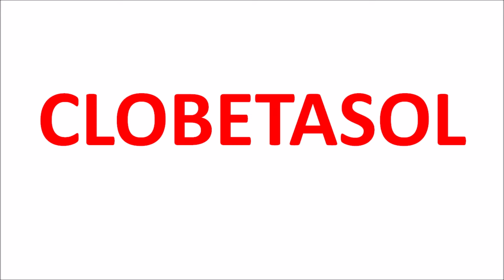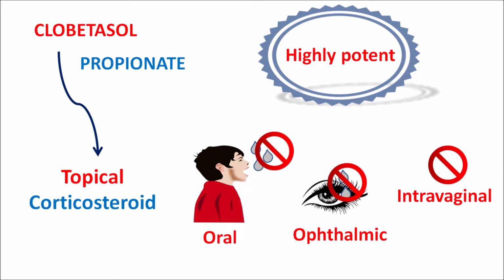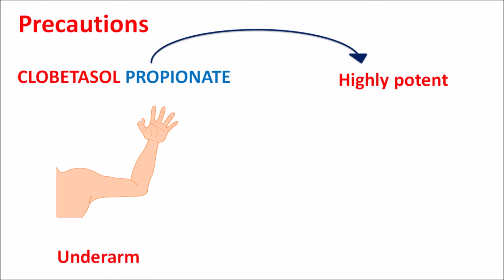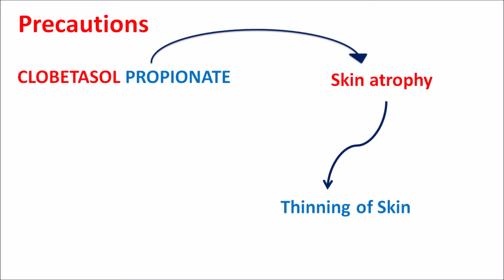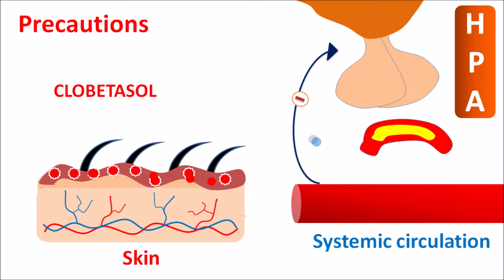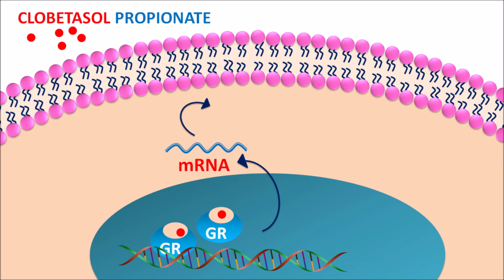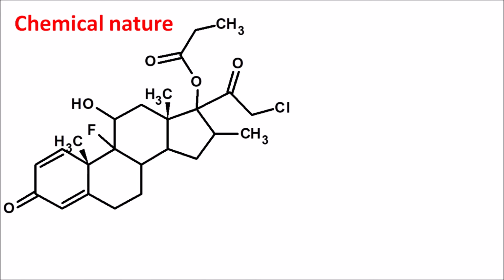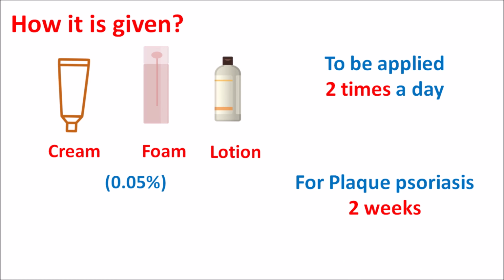Clobetasol propionate cream - Mechanism, precautions, side effects & uses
Clobetasol propionate is a highly potent topical corticosteroid indicated for dermatoses and plaque psoriasis.